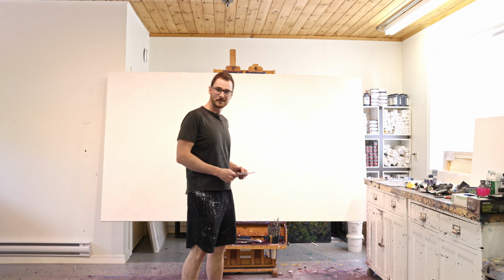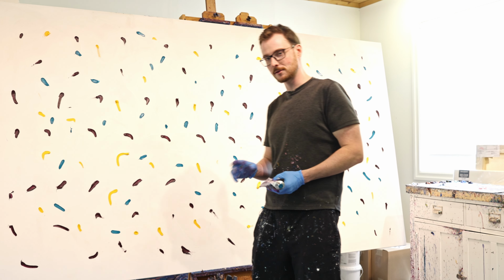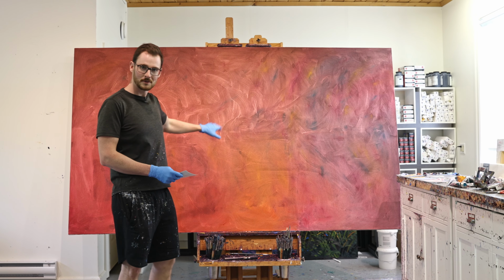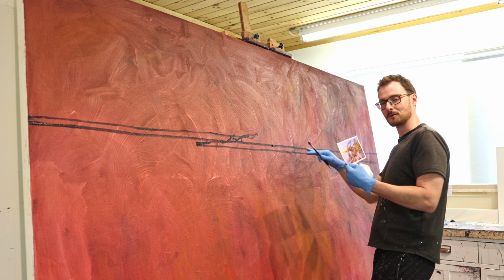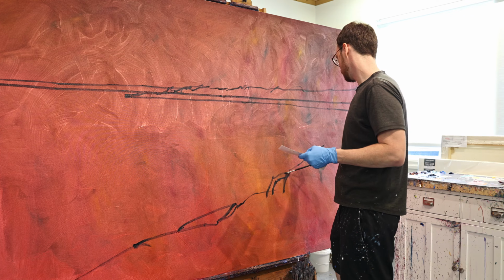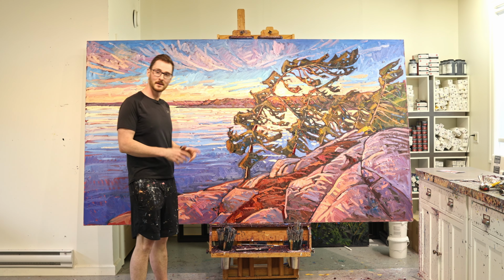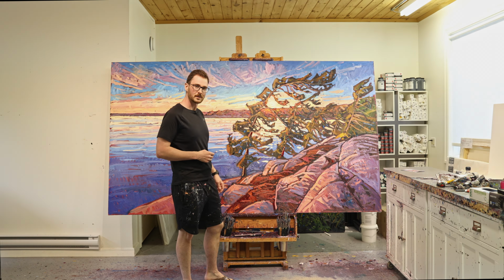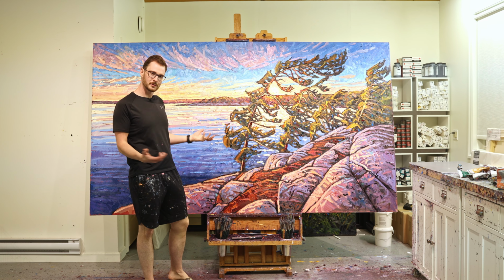A 5x10ft Painting Start to Finish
Artist Ryan Sobkovich is back at it with a beautiful 5x10ft landscape painting! Watch to learn some tips and tricks!

Artist - @ryansobkovich
Videographer/Editor - @boundless_images_

Music/Sound Effects -